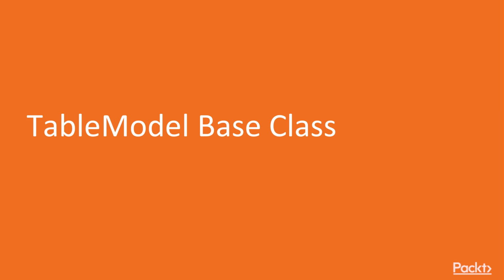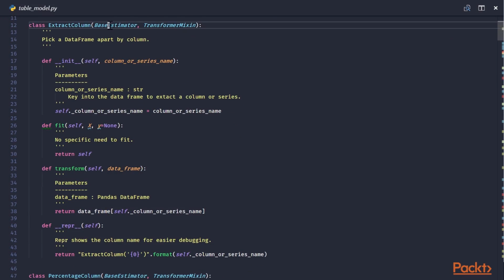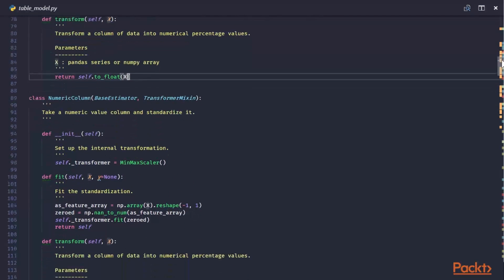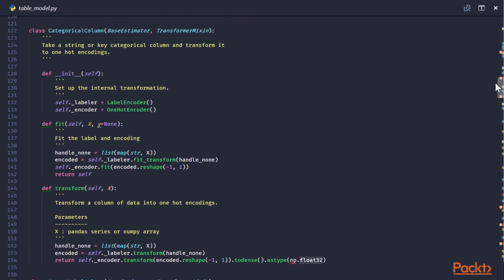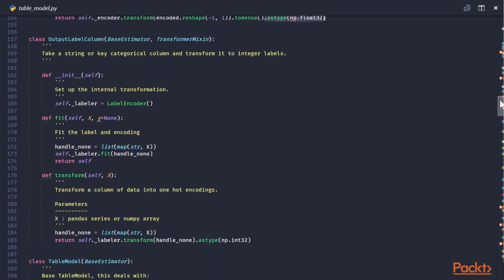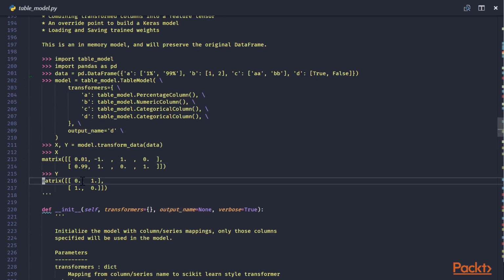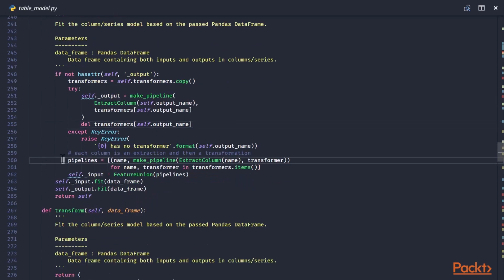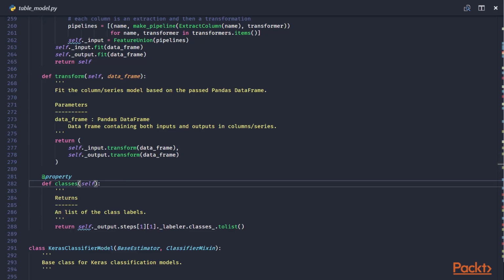Tensorflow Solutions for Data: TableModel Base Class | packtpub.com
In this Video, we will learn How can I structure my data for use with Keras?
• Treat columns as pandas series
• Work with SciKit learn
• Build a feature pipeline